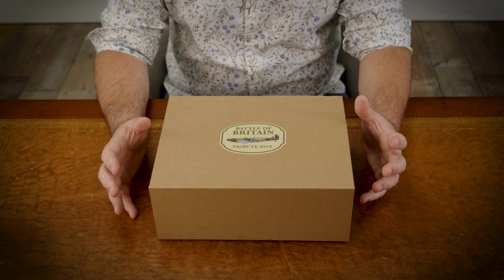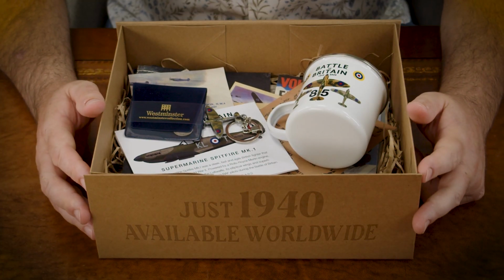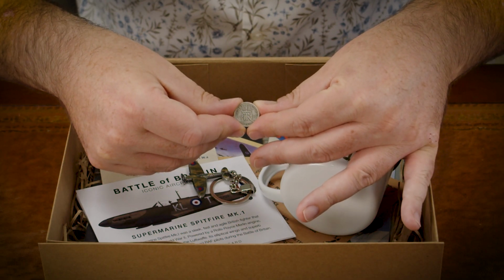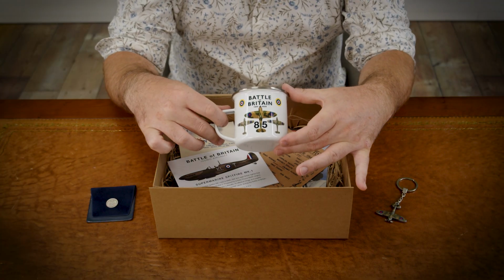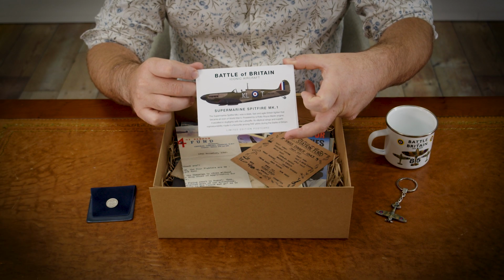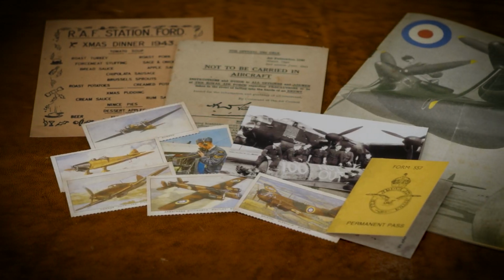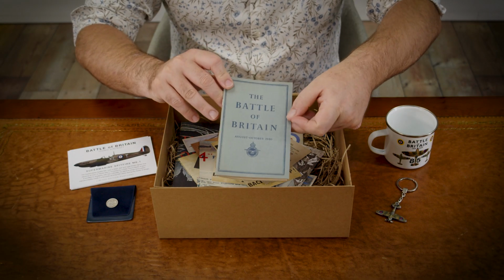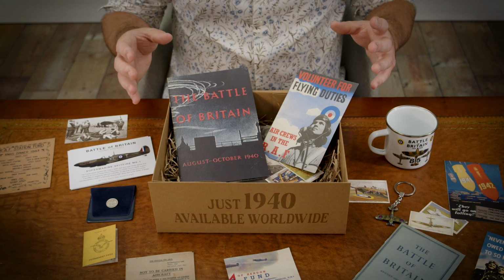What's inside the Battle of Britain Tribute Box?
with only 1,940 available, click here to secure yours before it's too late